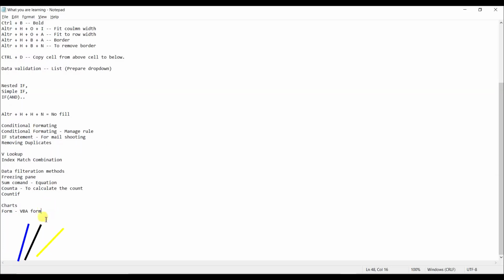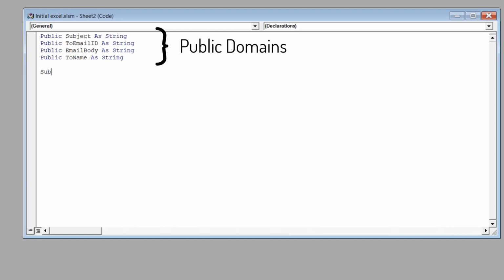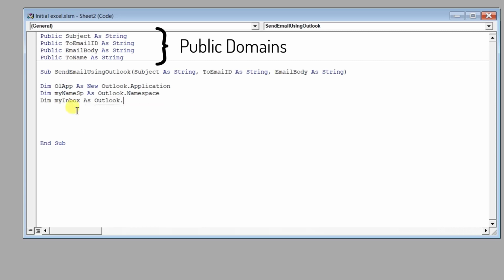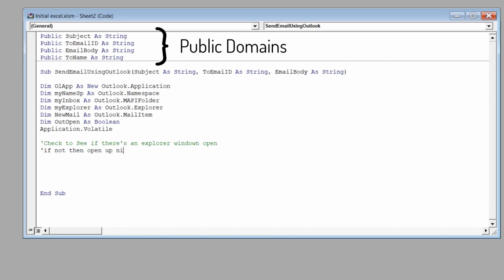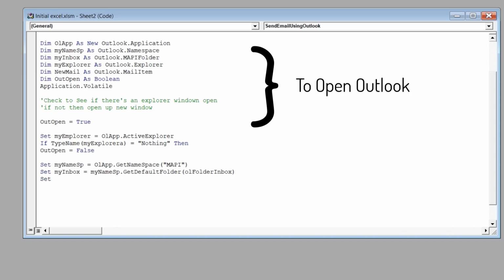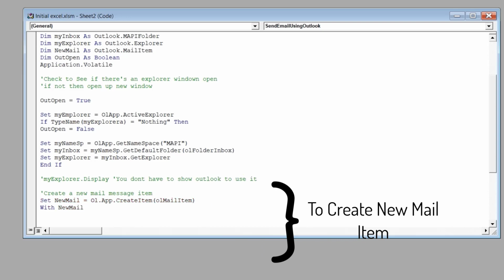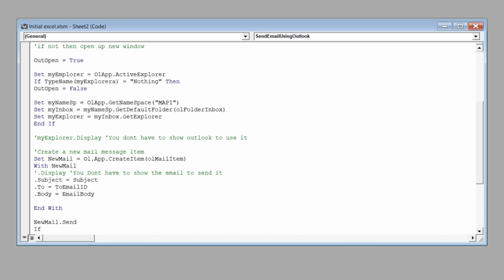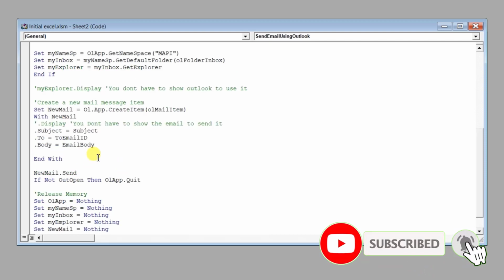How to send Email from Excel ? | Mail Shooting directly from excel by Macro | Part - 1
Here you will get to learn about the mail shooting directly from the excel with the help of Macro coding.
Lesson 30

Best Videos -